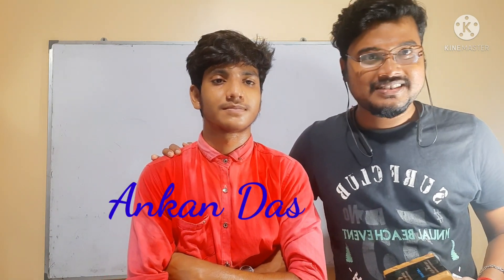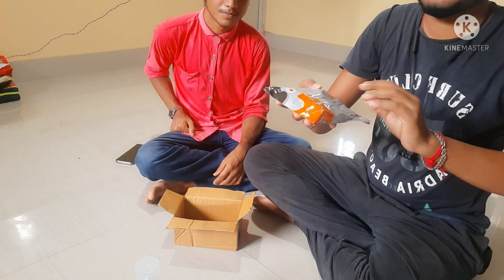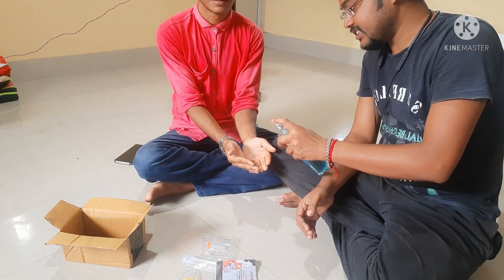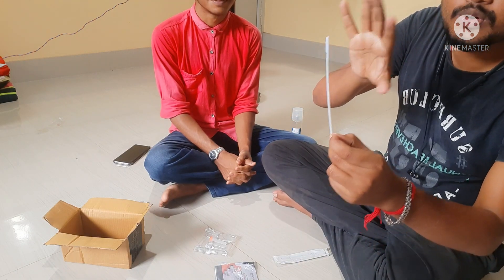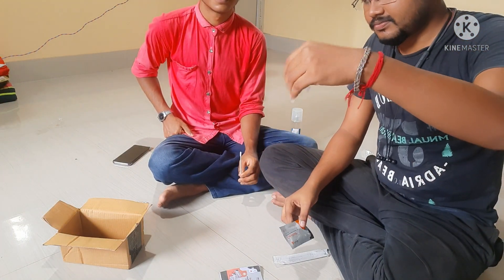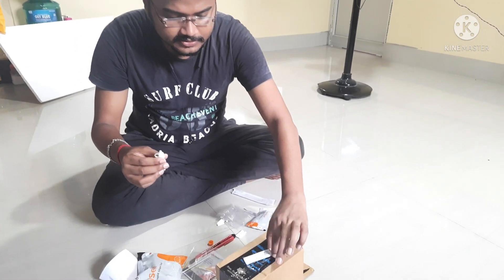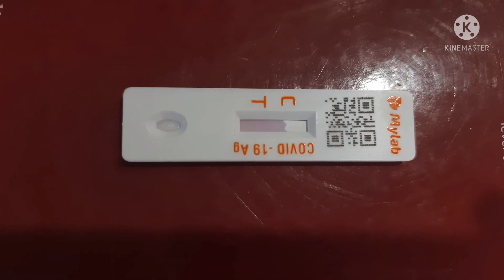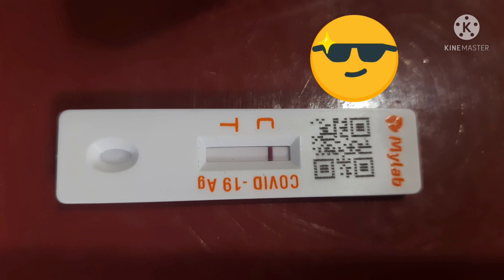How to test COVID-19 at home ||Coviself||Covid-19 Self Test Kit||Academy of Bioscience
ICMR has approved Coviself, a rapid antigen test kit for COVID-19.
Tips- Please  enclose all the things after completing the test and throw it in dustbin.
Buying link of this product-Mylab CoviSelf - COVID-19 Rapid Antigen Self Test Kit